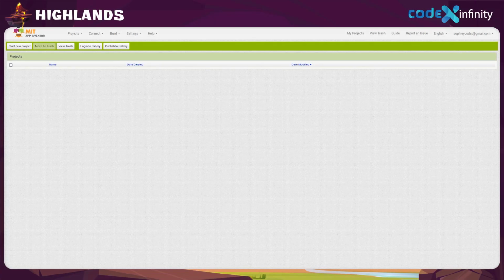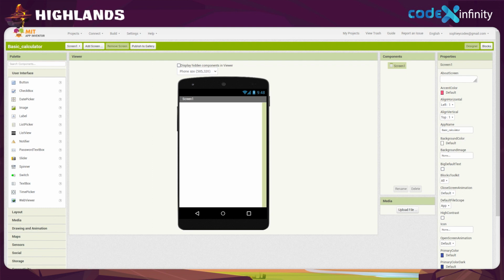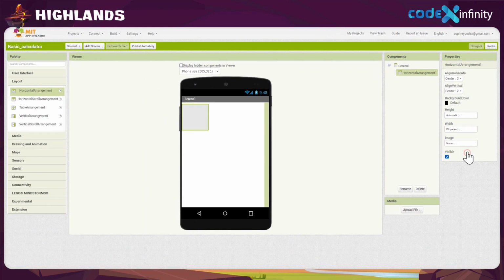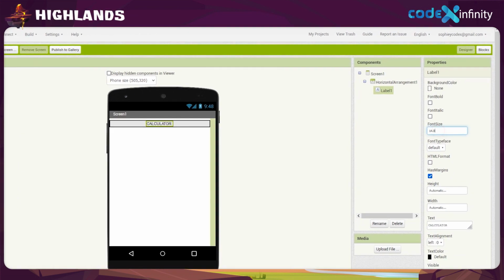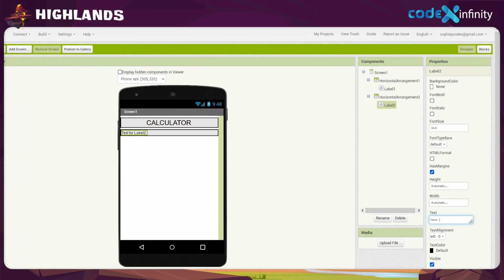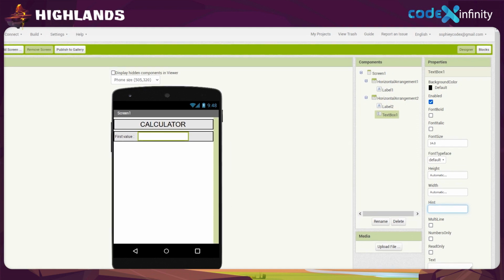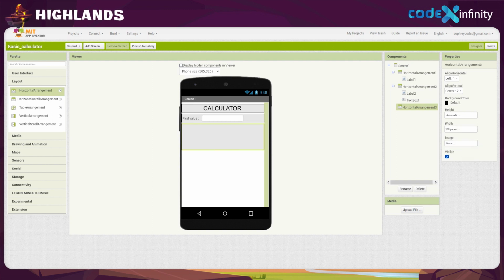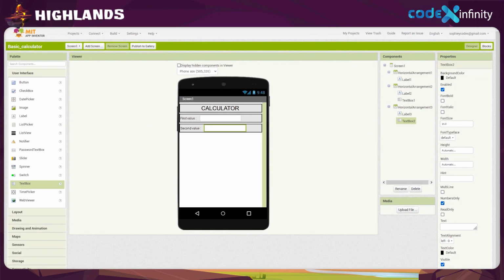THE MOBILE CALCULATOR APP | MIT APP INVENTOR | TOPIC 02 - PART 01 | for STUDENTS of Grade 8 to 12